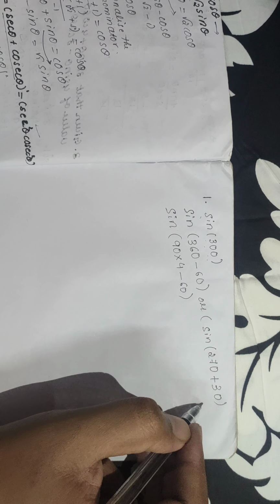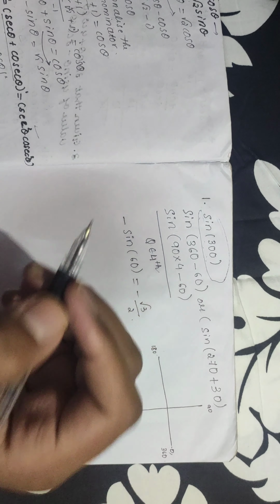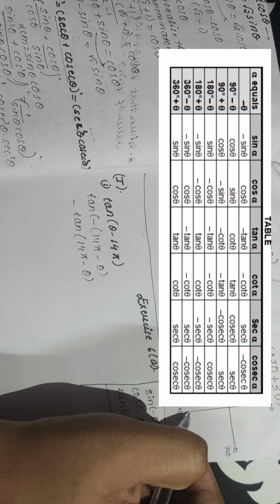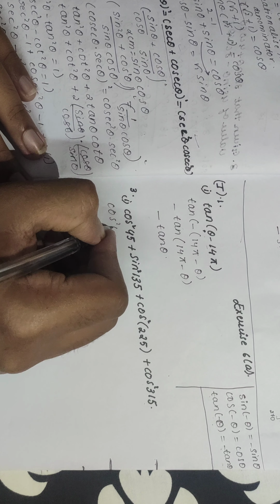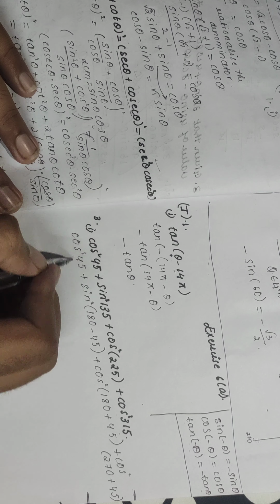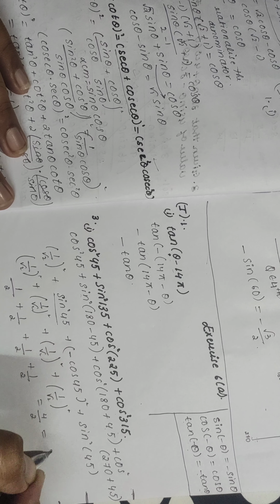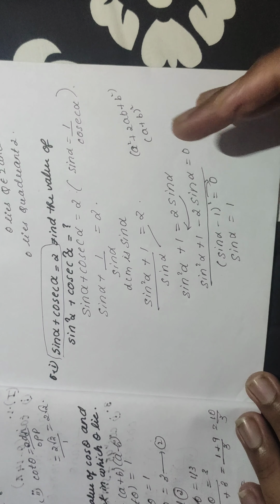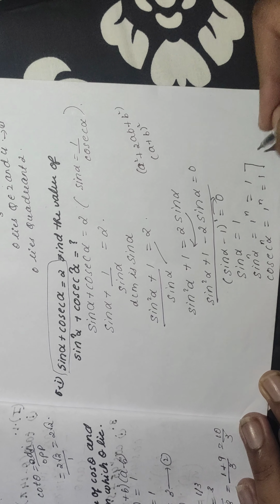Intermediate 1 St year exercise 6 (a) Roman 1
Thanking you